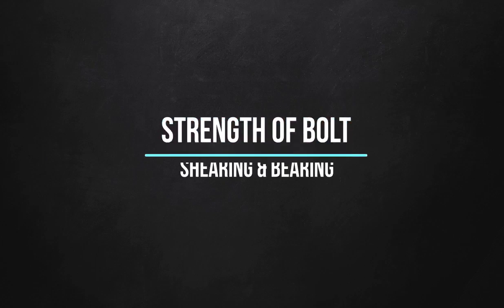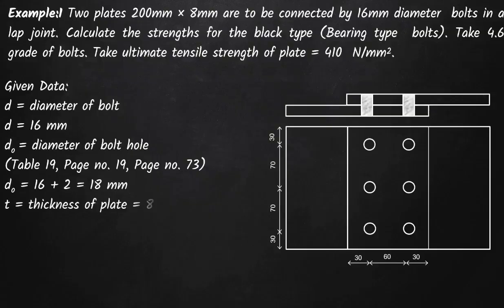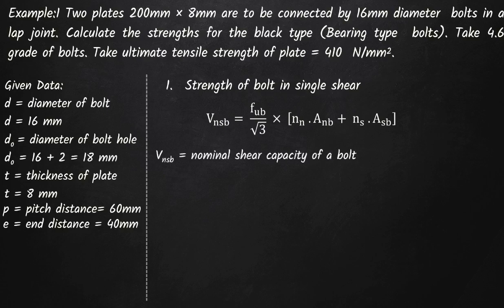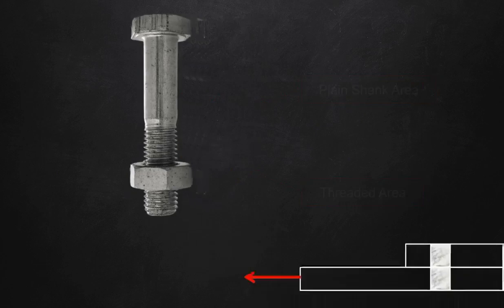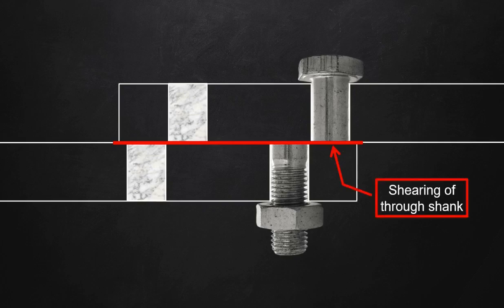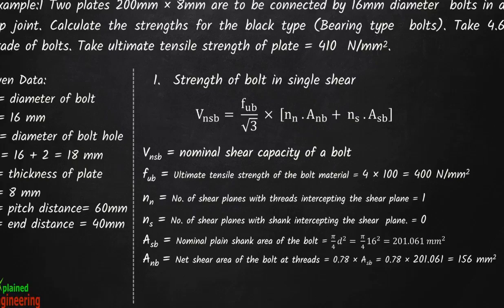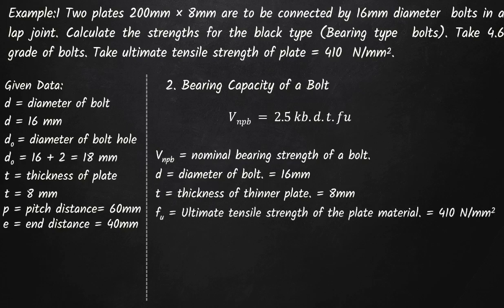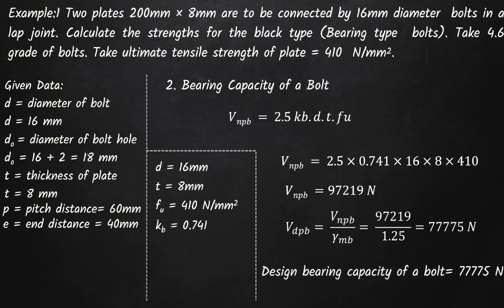Shearing and Bearing Strength of bolt connected in lap joint (English) (IS800)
Numerical calculation of design shear and bearing strength of bolted connection.

Example:1 Two plates 200mm × 8mm are to be connected by 16mm diameter  bolts in a lap joint. Calculate the strengths for the black type (Bearing type  bolts). Take 4.6 grade of bolts. Take ultimate tensile strength of plate = 410  N/mm2.

Shearing Strength of a Lap Joint Bolt
The shearing strength of a bolt in a lap joint refers to the maximum shear force the bolt can endure before it fails. Shearing occurs when the applied force causes the bolt to be sliced along the plane of the joint. Factors influencing the shearing strength include the bolt material's shear strength and the cross-sectional area of the bolt. The design must ensure that the applied forces do not exceed the bolt's shearing capacity, which could lead to a failure of the joint.

Bearing Strength of a Bolt
Bearing strength concerns the material around the bolt hole in the plates being joined. It represents the maximum load the plates can support without significant deformation or failure around the bolt holes. Bearing strength is influenced by the diameter of the bolt, the thickness of the plates, and the bearing capacity of the plate material. Proper design must ensure that the bearing stress does not exceed the material's bearing capacity, preventing elongation or tearing of the bolt holes.